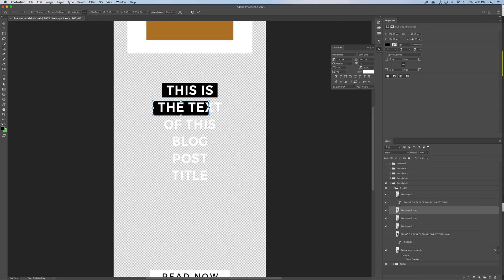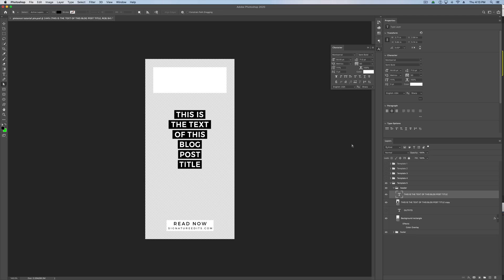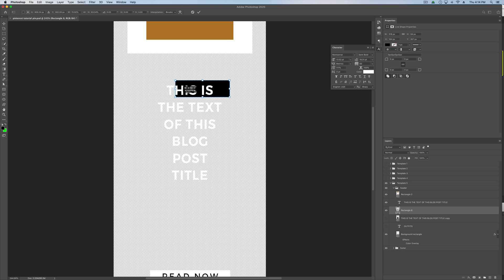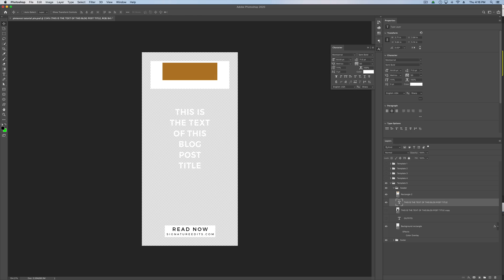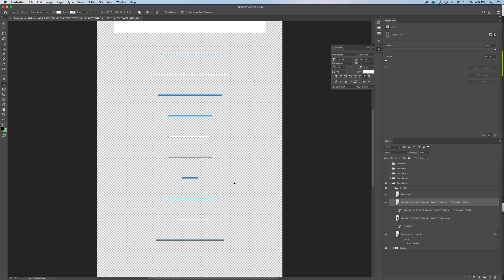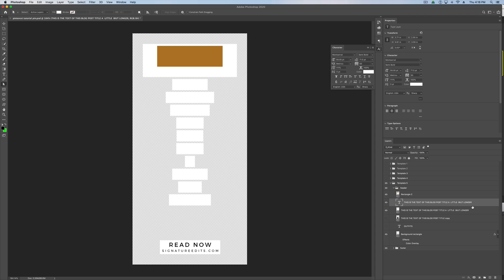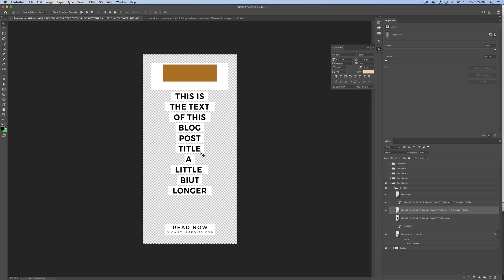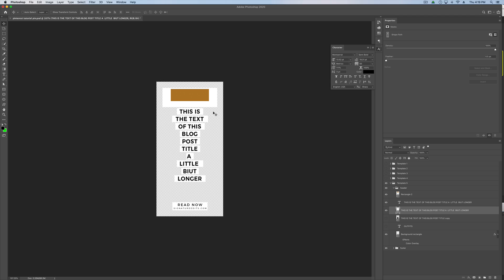How To Highlight Text Background In Photoshop (Simple & Easy!)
Wondering how to change the text box background color in photoshop? Unfortunately photoshop doesn't have a text background effect built in, but luckily there are some easy workarounds to add a highlighted text effect in photoshop.

Whether you're a photoshop beginner still learning how to work with text in photoshop or you've been using photoshop for graphic design for a while, this tutorial breaks down editing text, working with the rectangle tool, converting text to shapes and the easiest ways to add background color to text. We'll also cover how to change text background color and how to center align layers in photoshop to make editing easy and simple.

💻 **COMPUTER/EDITING**
* 16-inch MacBook M1 Pro + 16GB RAM 🍏
* 27-inch Apple Display 🖥️

**🎤 AUDIO**
* 1/8 inch extension to plug mic into camera 🔌